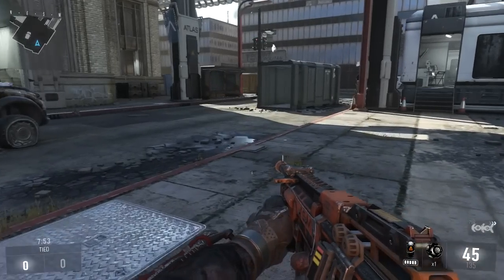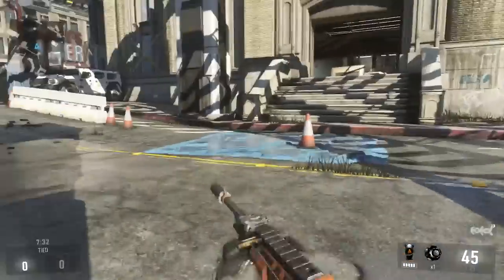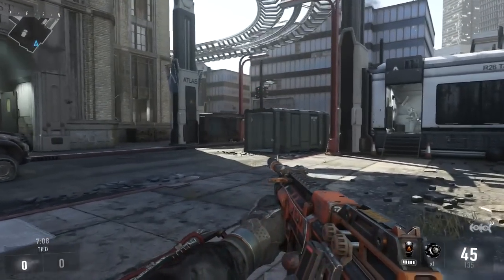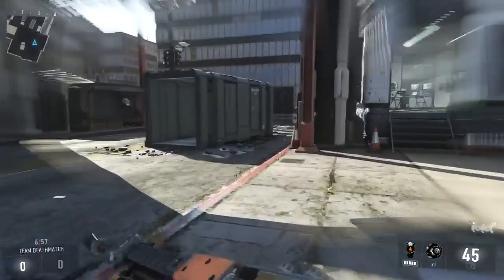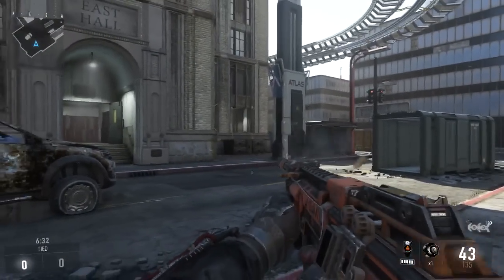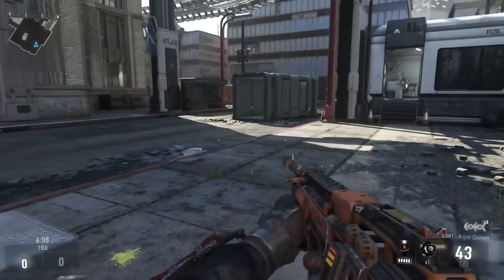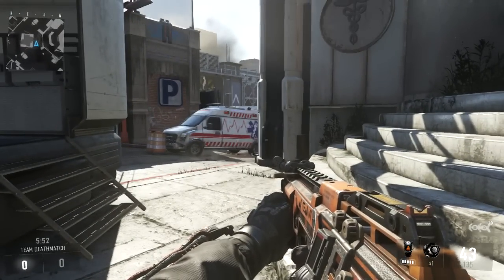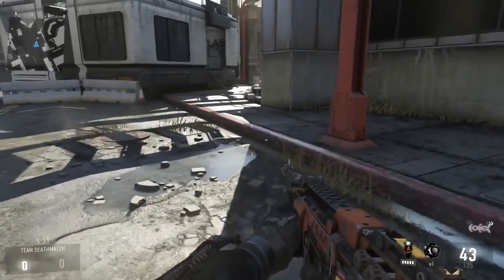The REAL fastest way to move in Advanced Warfare (Exo Boosts + Slide)